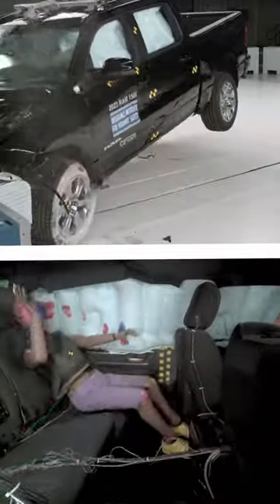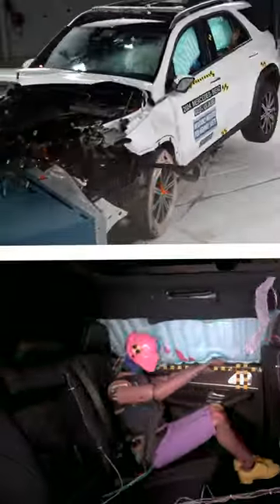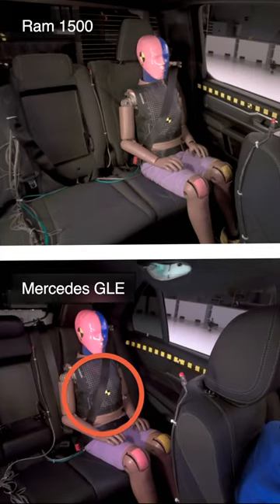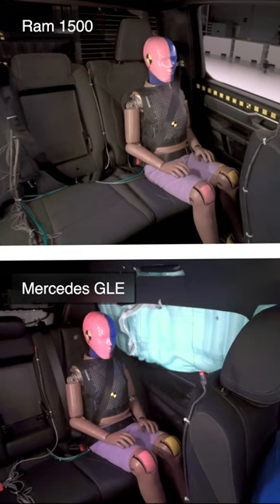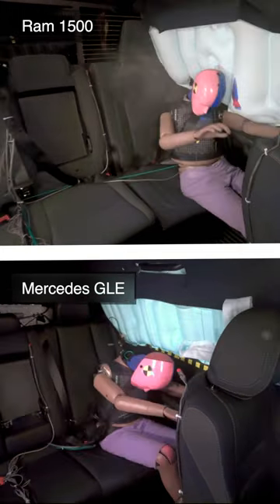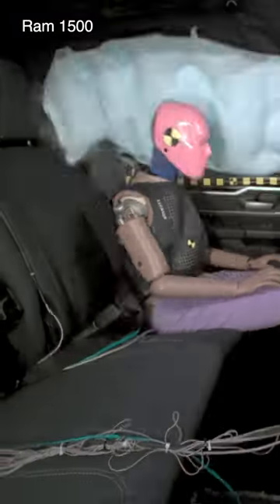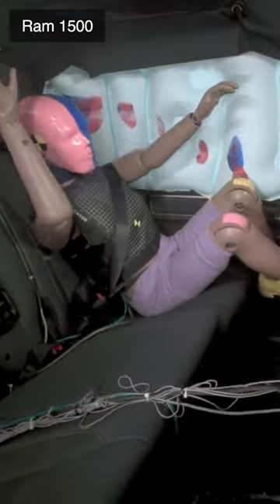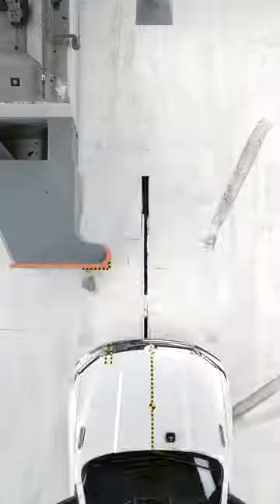Ram 1500 Crash Tests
A look at the Ram 1500's performance in the updated moderate overlap crash test, conducted by the Insurance Institute for Highway Safety. Includes a comparison of the Ram's behaviour vs. a top performer - the Mercedes-Benz GLE.

Raw video footage courtesy of the IIHS. Editing by Crash Core.